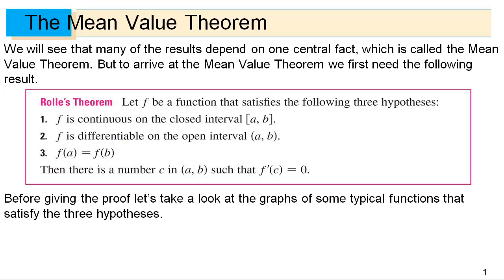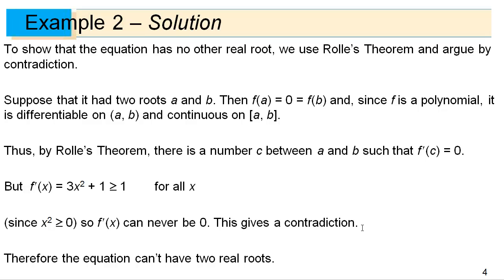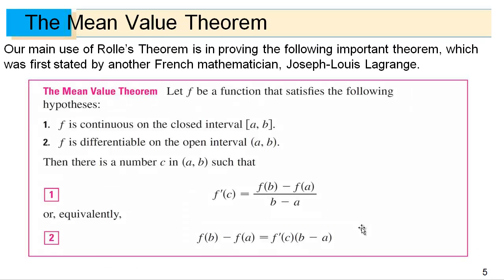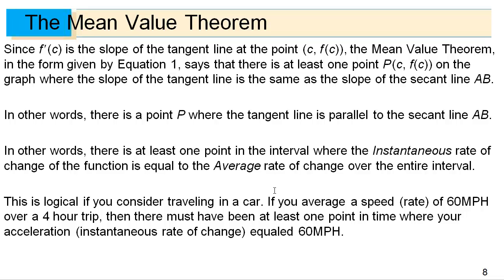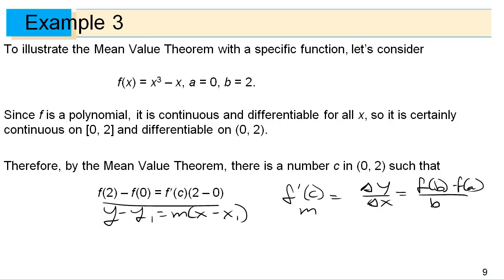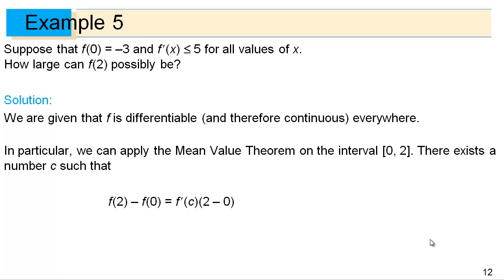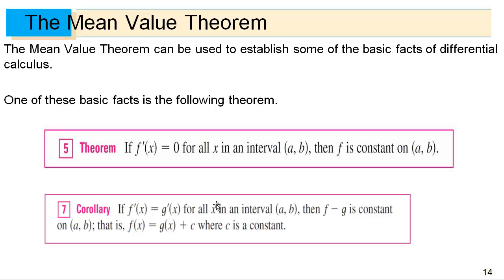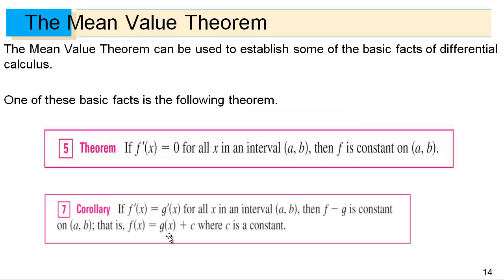Calculus - Mean Value Theorem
Mean Value & Rolle's Theorem